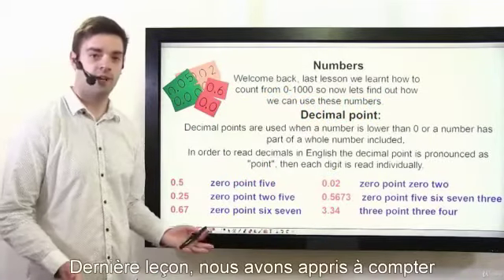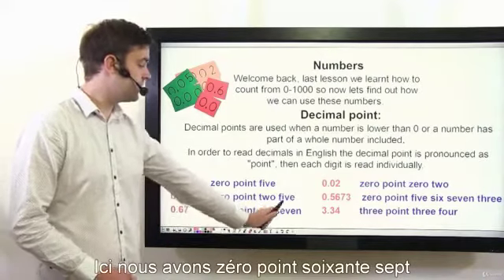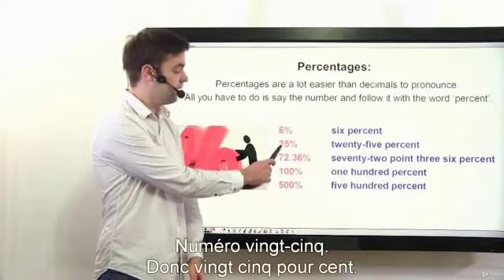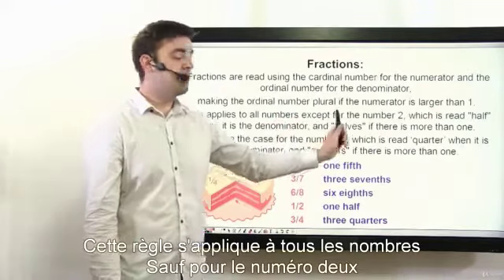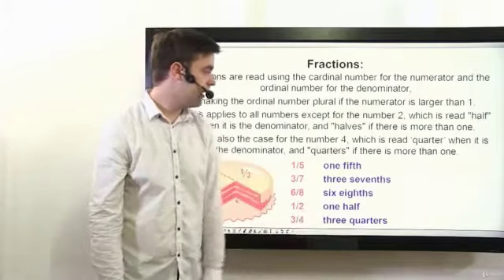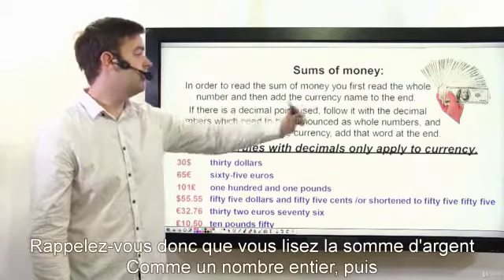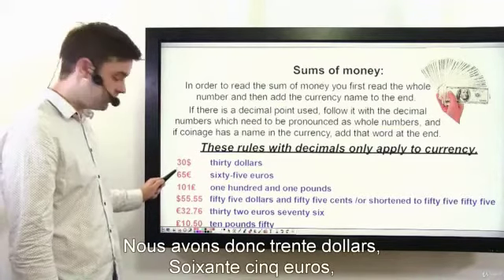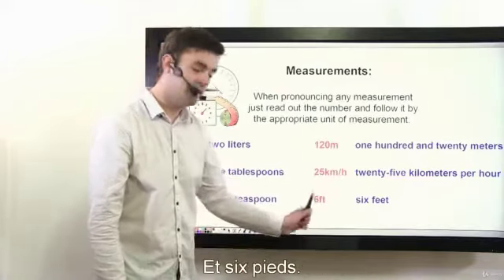Anglais facile 2 les chiffres